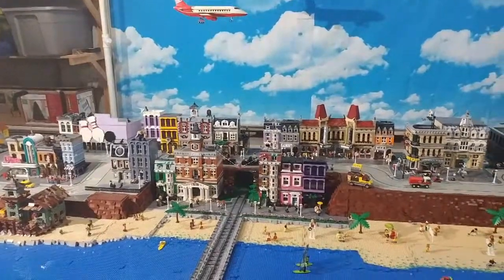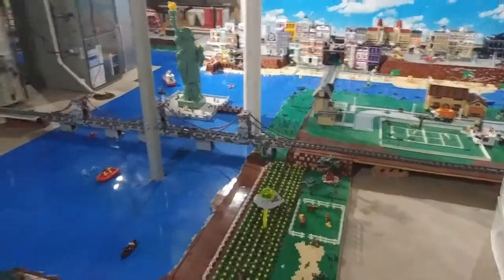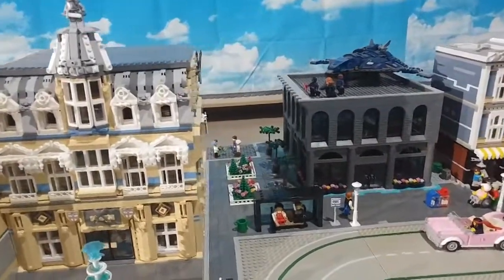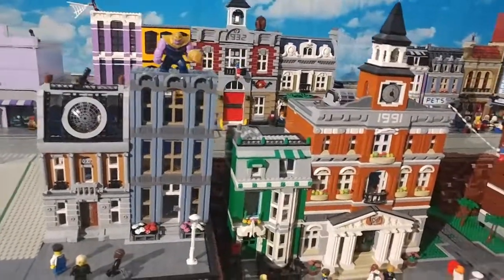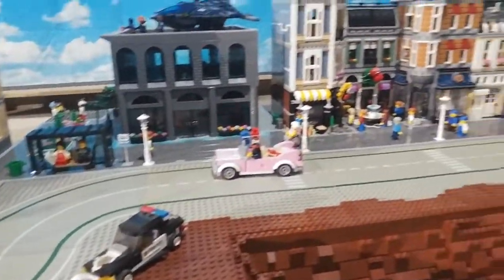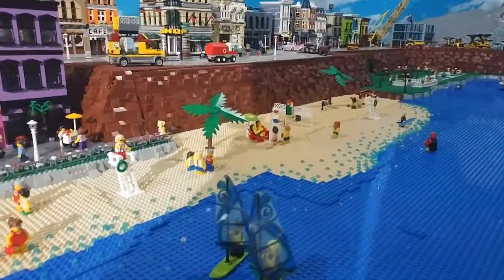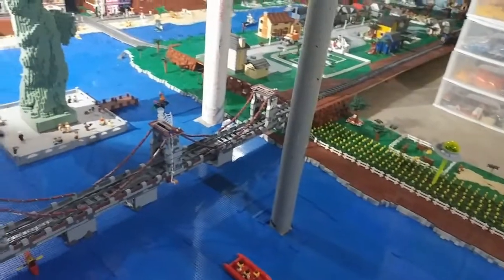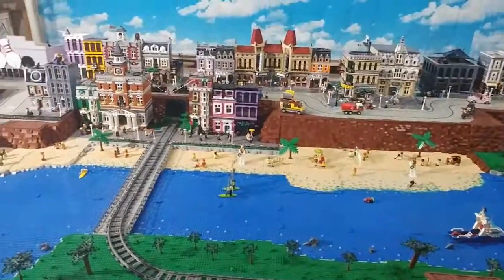Lego City Modular Section Update - Blileywood Part 12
Updated look at about half of my city. This portion is about 250-300 sq feet and includes 30 modular buildings, a beach, dog park, two running trains, a good sized mountain, farm, extended bridge and the neighborhood